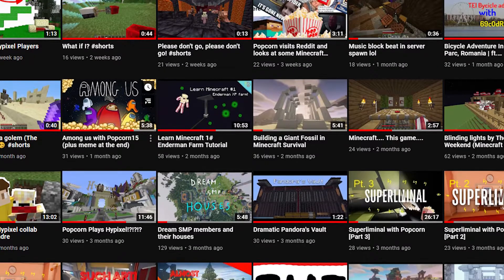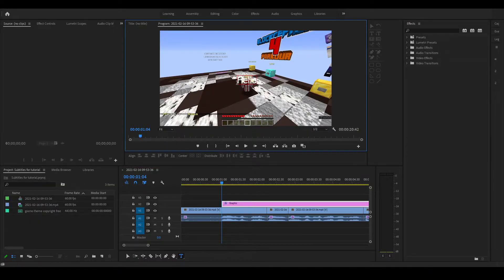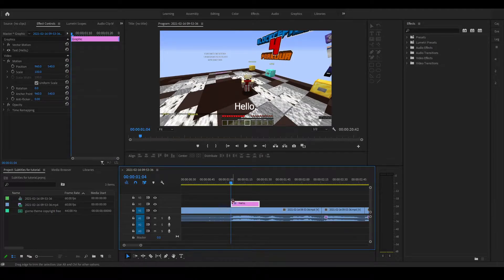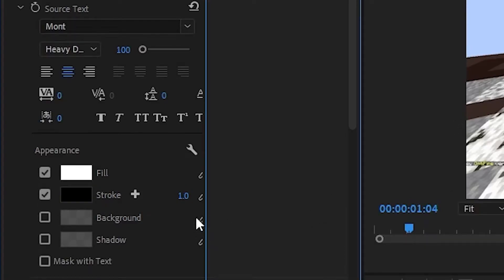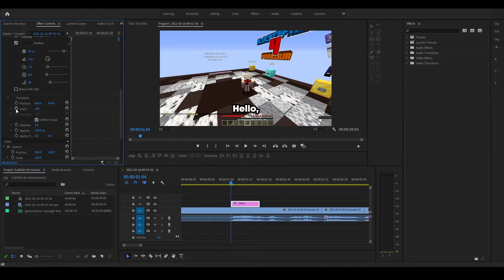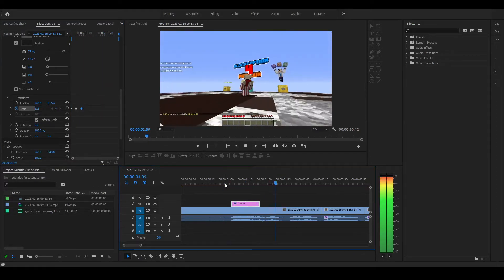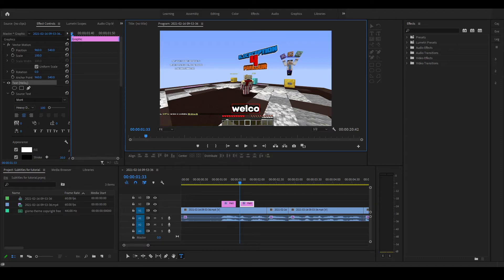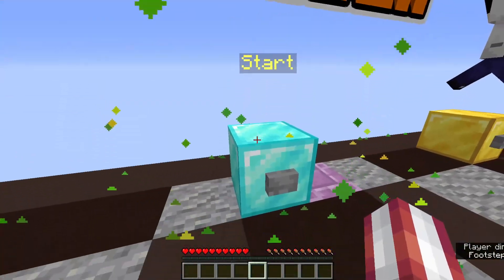How to add GAMING subtitles to your videos | Premiere Pro Tutorial